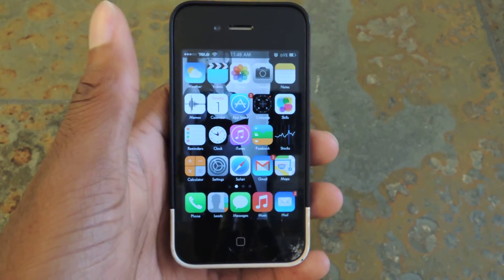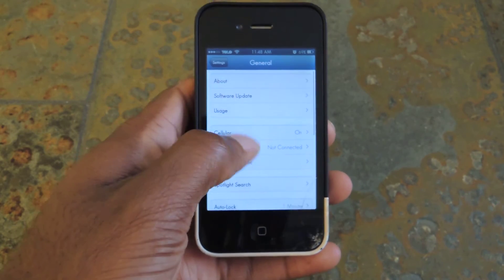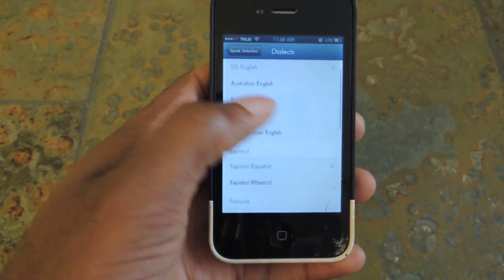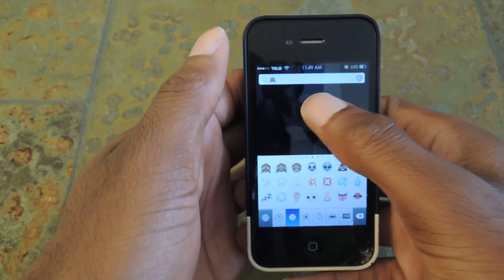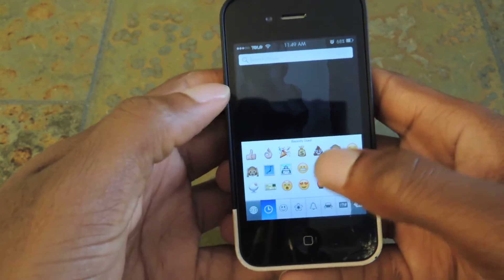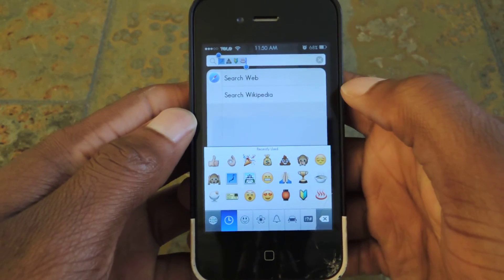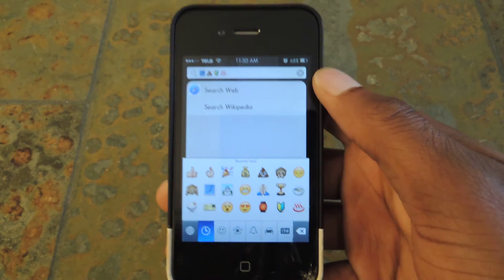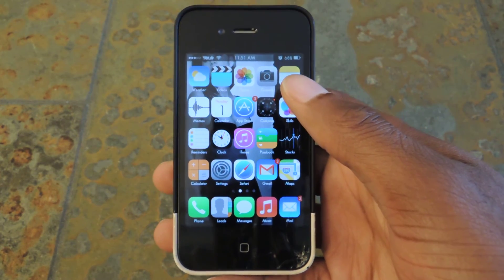Make Your iPhone Explain the Definition of Emoji Symbols [How-To]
How to Speak Emoji in iOS

In this tutorial, I'll be showing you how to alter your Settings and enable Speak Selection for perfect emoji translation on your iPhone, iPad, or iPod touch.

If you ever wondered what an emoji stood for, or simply want to have your iPhone speak to you, you can enable Speak Selection in Settings, General, Accessibility. Once enabled, you can go to any text field, enter in an or emoji or group of emojis, select them all and hit Speak. Your iPhone will proceed to tell you exactly what each emoji means.

Note: On newer iOS devices, the speak option has been removed for just emoji characters, but you can fix this by adding one word to your selected characters.